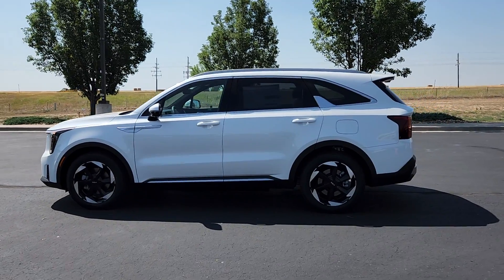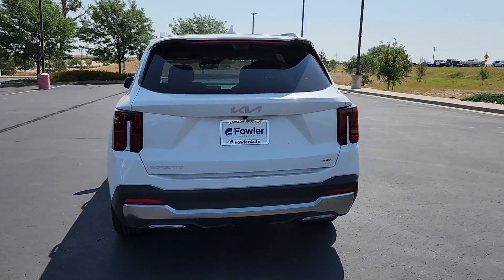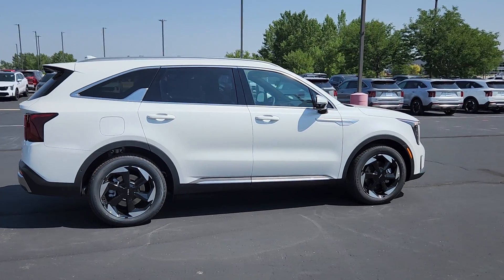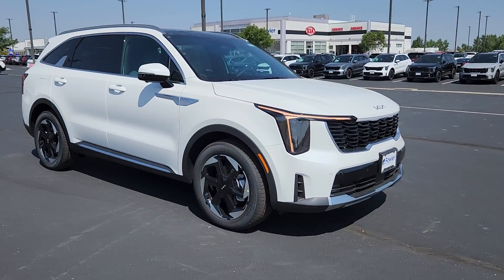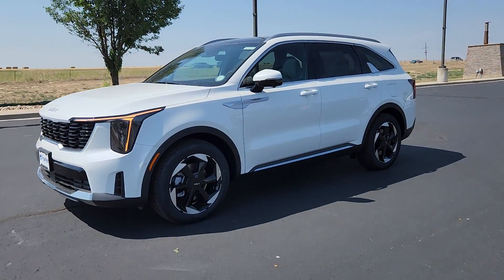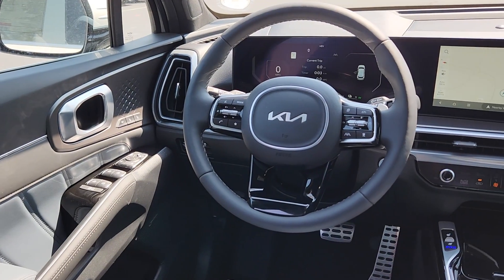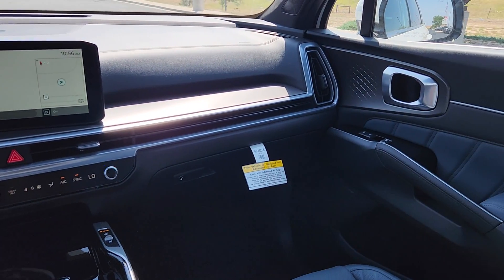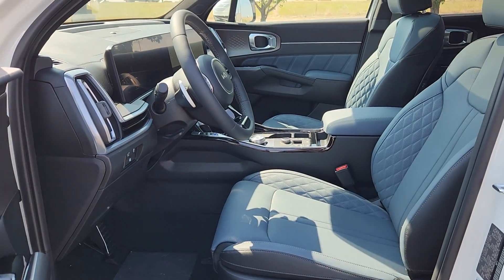2025 Kia Sorento_Plug-In_Hybrid SX Prestige Windsor, Ft Collins, Greeley, Loveland, Longmont CO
New 2025 Kia Sorento_Plug-In_Hybrid SX Prestige available at Fowler Kia of Windsor located in 1111 Southgate Dr, Windsor, CO, 80550.
Stock#: W250031 - VIN#: KNDRMDJH2S5298774

Sorento_Plug-In_Hybrid

Get into the  2025  KIA Sorento. Take a closer look at this stylish Sorento. A smooth-riding road trip cruiser, this midsize crossover offers a versatile interior layout with 3-row seating, standard infotainment system, and advanced safety features.  The following are some of this vehicles highlighted options: Heated Steering Wheel
, Apple Carplay®/Android Auto®, Moonroof, Keyless Entry, Navigation System, Heated Rear Seat(s), Power Passenger Seat, Cooled Front Seat(s), Heated Mirrors, Satellite Radio. You deserve the quality, comfort, and convenience this Sorento brings on every ride. Our team will give you an outstanding test drive experience. Stop in today!